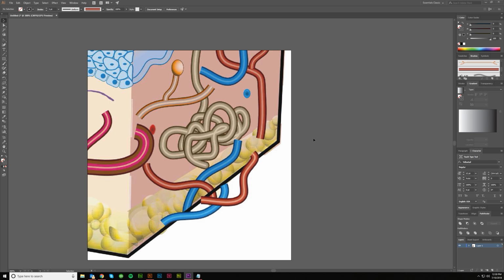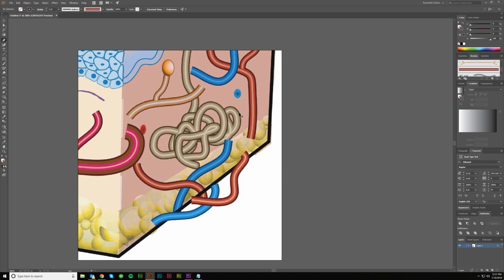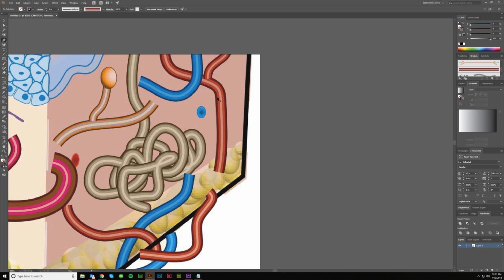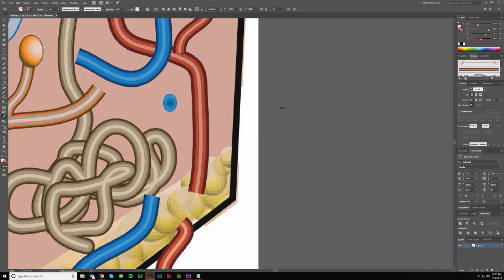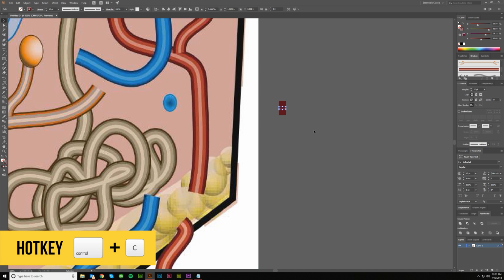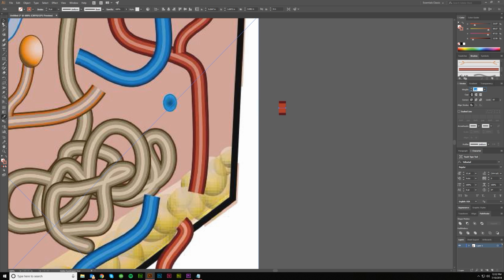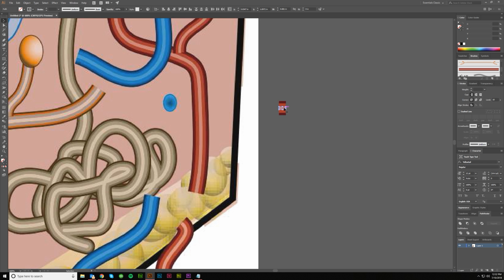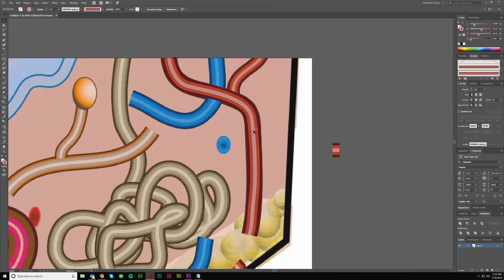How to make a custom brush for line art in Illustrator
In this Adobe Illustrator CC tutorial, I discuss how to create a custom art brush that has a layered (some might say 3D) effect to it.  Start by creating a section of the stroke with the pen tool, layering the different colors until the section looks the way you want it.  Then create a new custom art brush with that segment you created.  Lastly, apply this new brush to a path that you've created with the pen tool, and you are good to go.